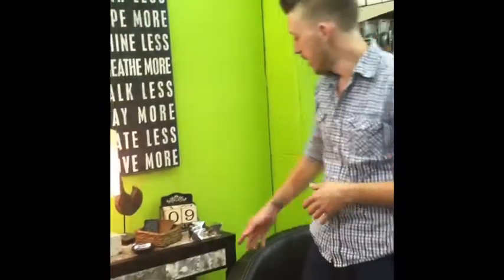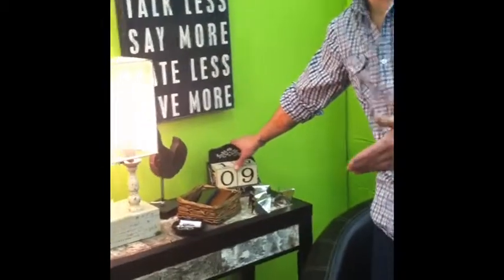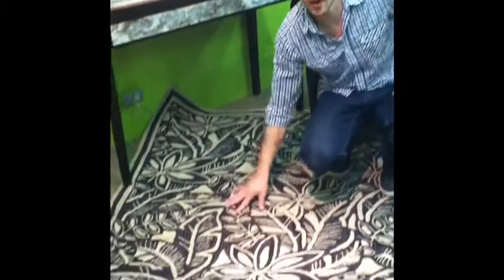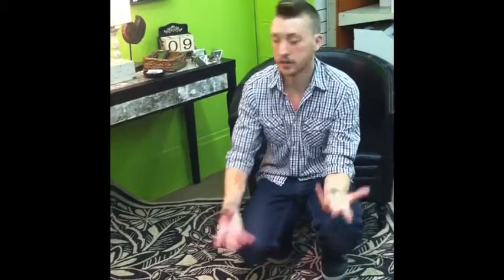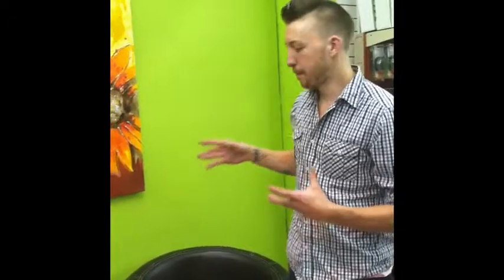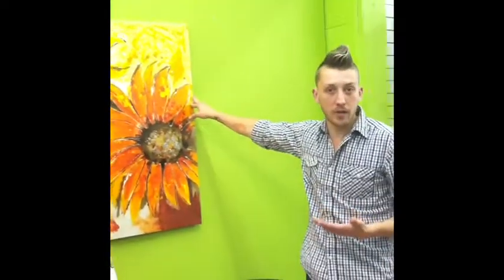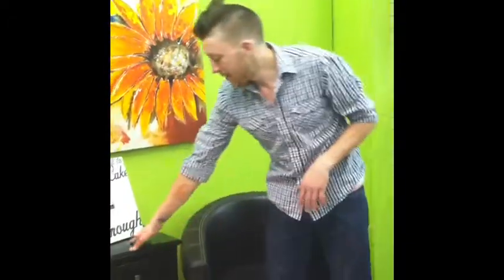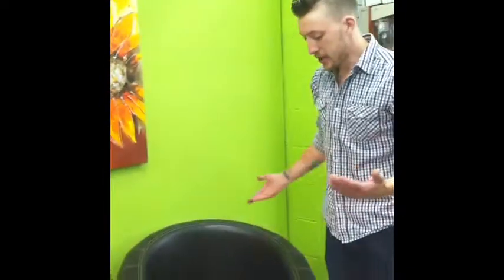Off The Wall - Decorating Your Entryway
Brett from Sawyer Home & Garden Center shows us two different ways to make your entryway your own, and offers some great tips along the way!